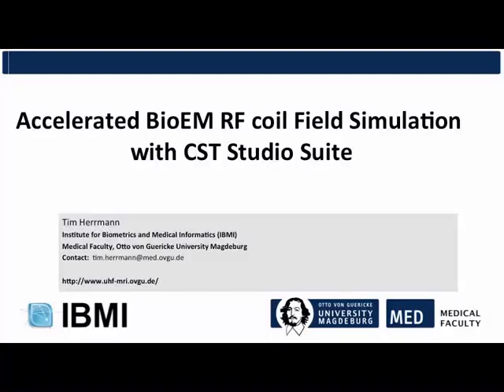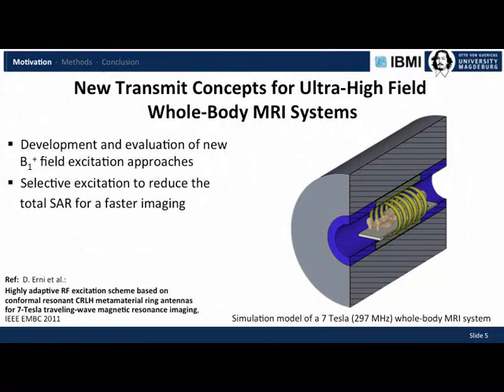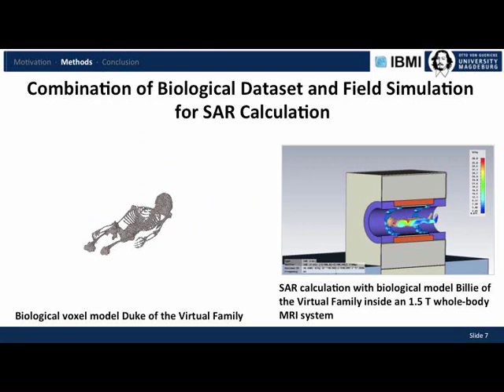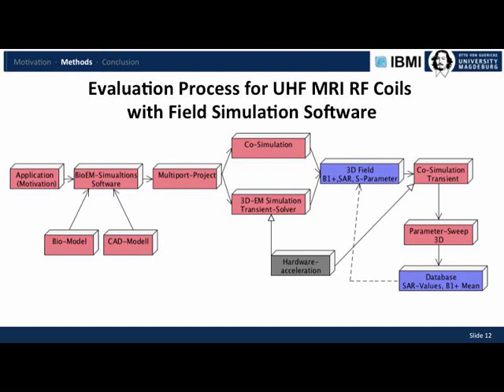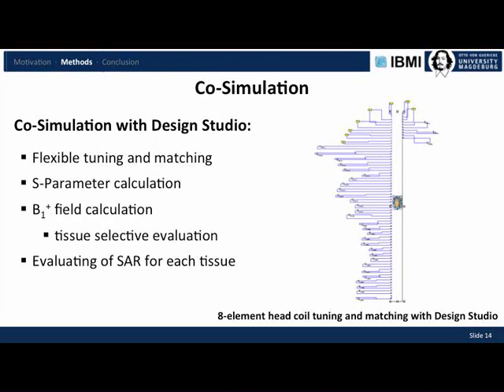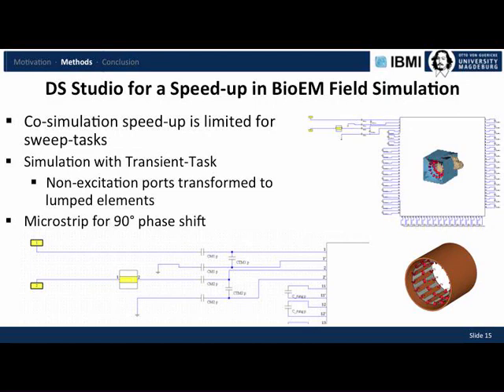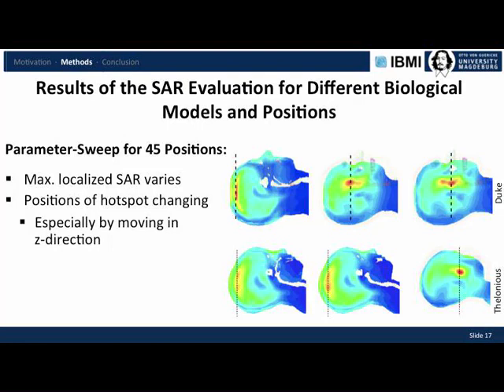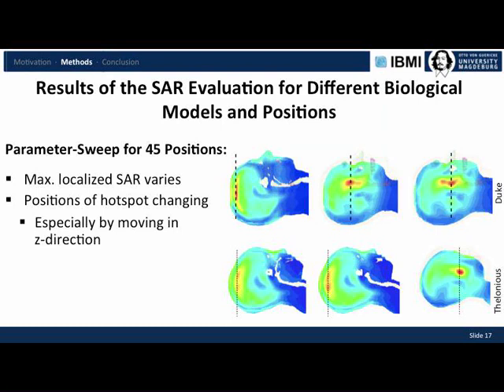Accelerated BioEM RF coil Field Simula4on with CST Studio Suite - Tim Herrmann - IBM/OvGU 2015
Accelerated BioEM RF coil Field Simula4on with CST Studio Suite - Tim Herrmann - IBM/OvGU 2015 at the Workshop  "BioEM Field Simulation for UHF MRI RF coils" in Magdeburg 2015